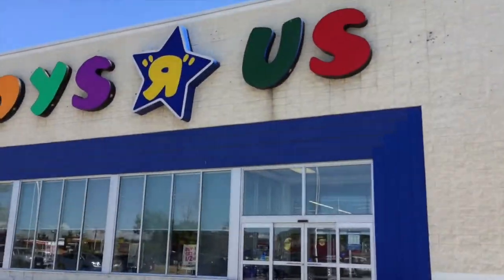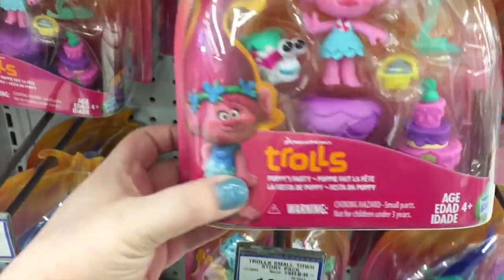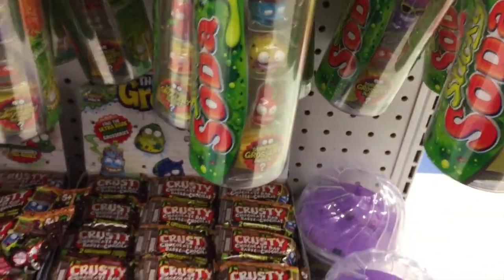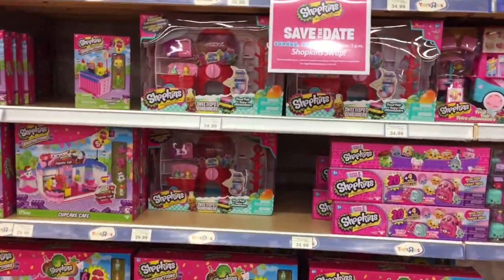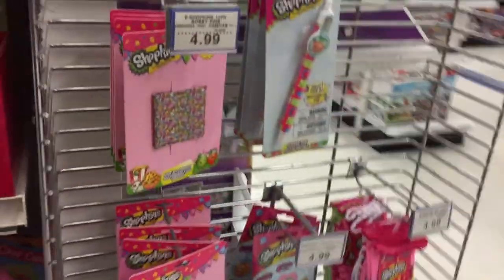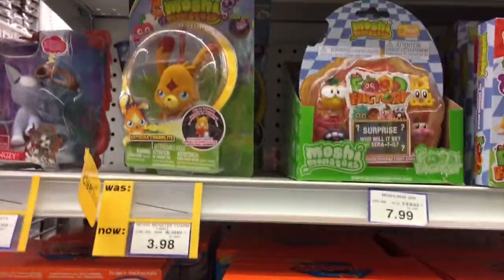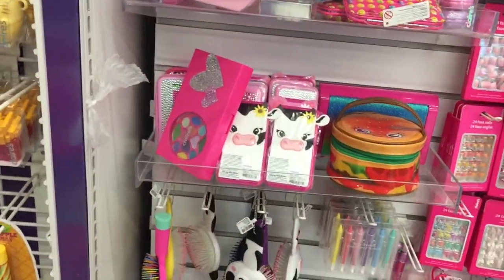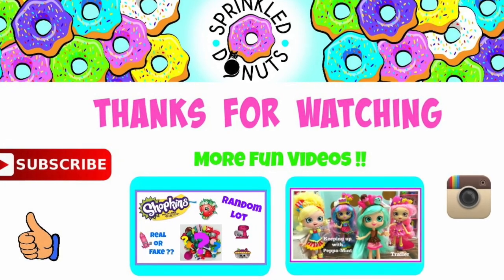Toy Hunt #2 | Toys R Us | Claire's | Grossery Gang Shopkins Tsum Tsum & More | Sprinkled Donuts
Hello Everyone ! Today I am taking you on a Toy Hunt to Toys R Us and Claire's . I am on the hunt for the new series 3 Tsum Tsum , Charm U , anything new in the Shopkins World and more 😃💕

Sprinkled Donuts